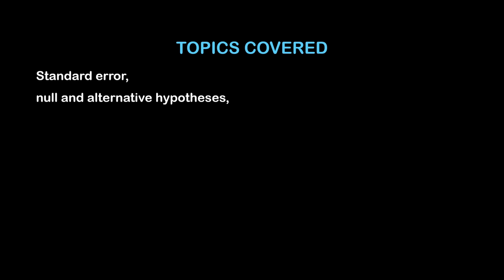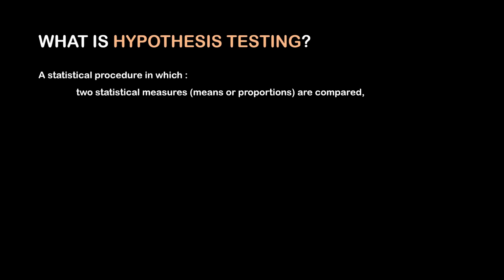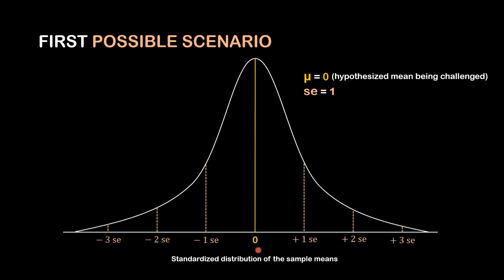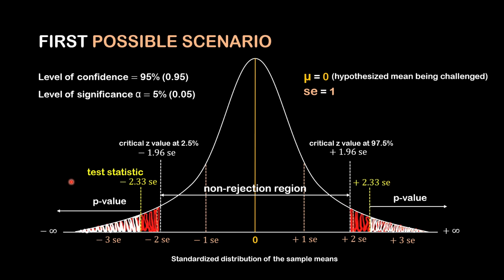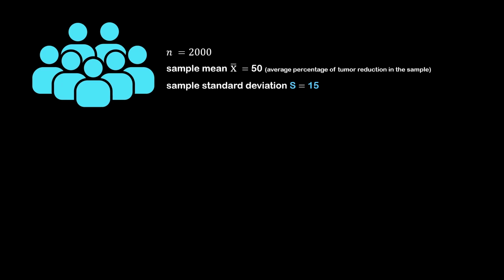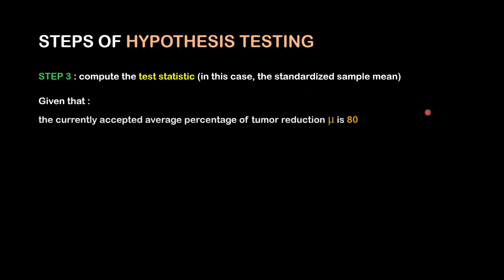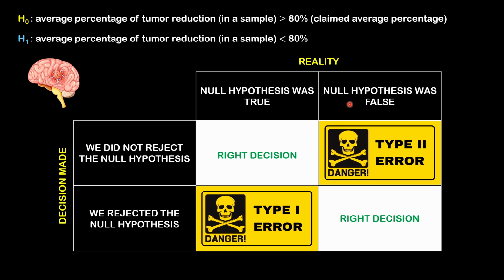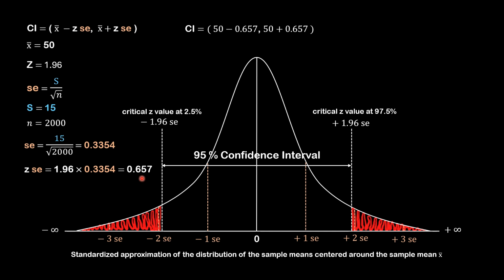Hypothesis Testing (Complete Guide)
In this complete, intuitive guide to hypothesis testing, you’ll learn how hypotheses are built, what confidence level, significance level, rejection region, critical values, test statistic and p-value are, how to choose the right test for your data, and more!

CHAPTERS
0:00 Intro
1:16 Quick refresher
5:06 Definition of hypothesis testing
6:39 Steps of hypothesis testing
7:41 Two-tailed scenario
15:25 Right-tailed scenario
16:36 Left-tailed test using practical example
25:04 Type I and type II errors
27:36 Confidence intervals